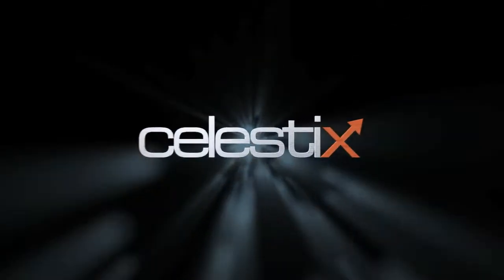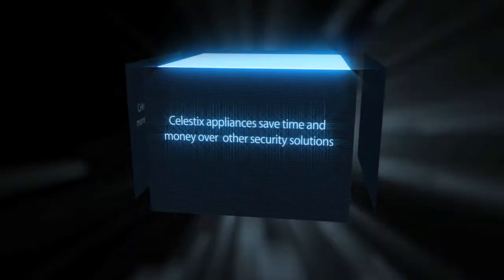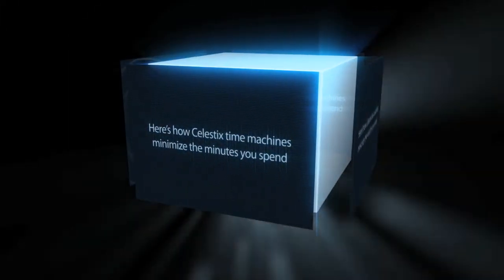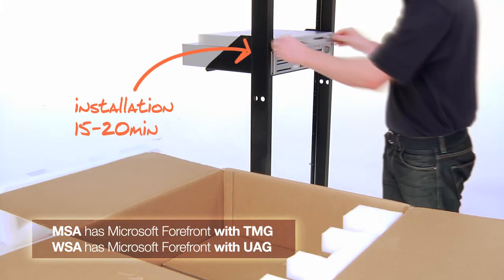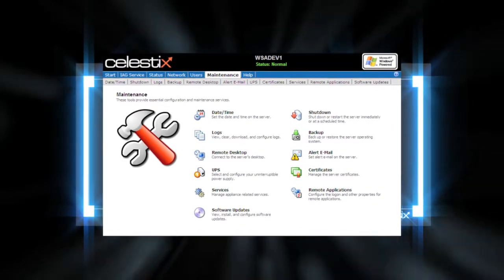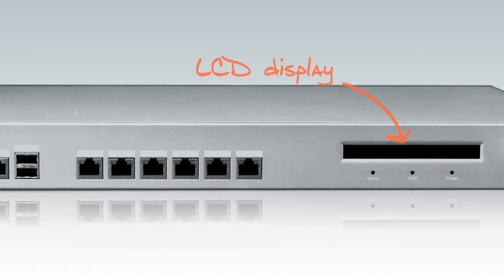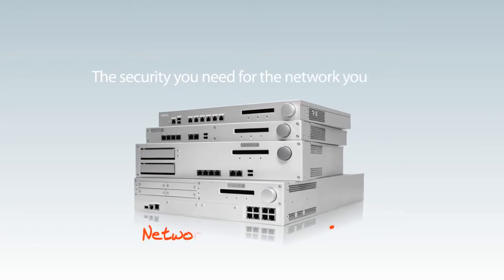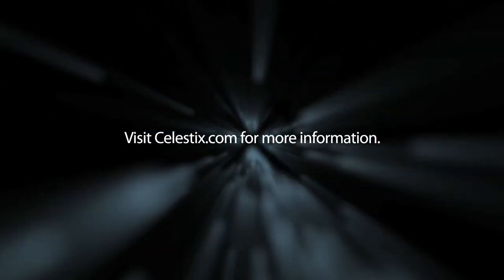Celestix Security Appliances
Learn about the features that made Celestix security appliances the world's best selling appliances for Microsoft Forefront security.